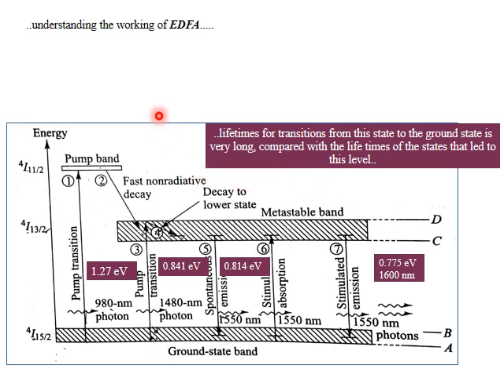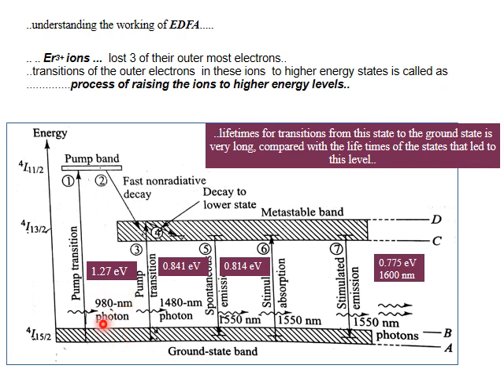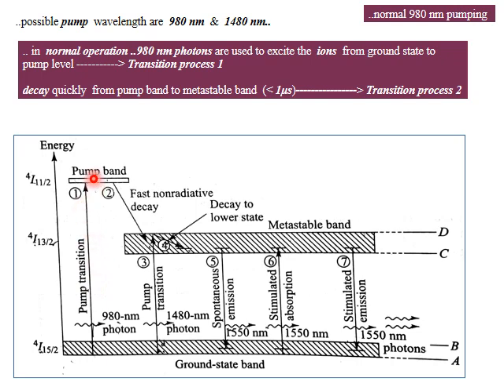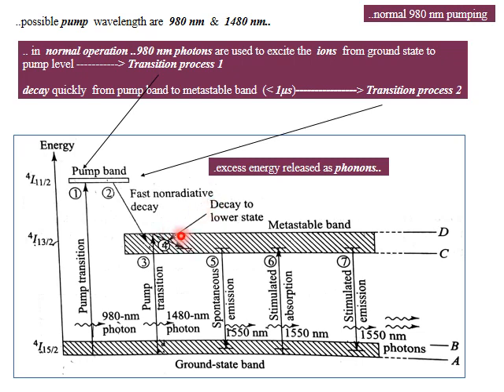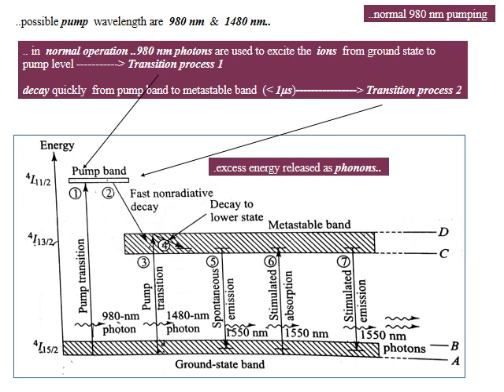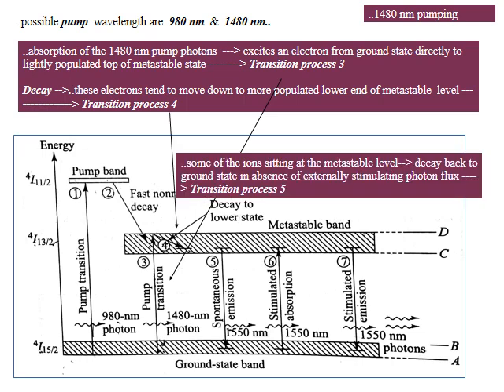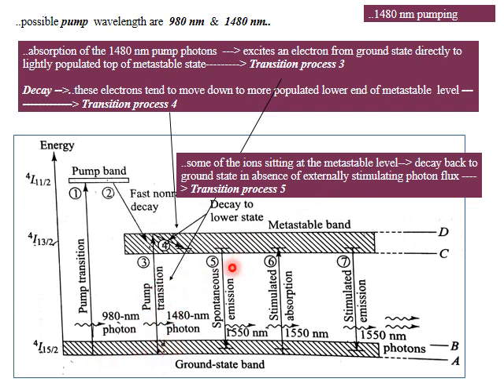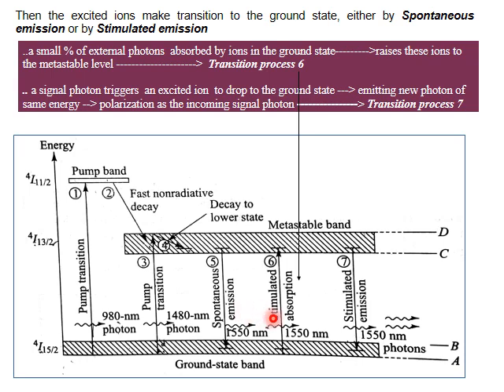Fiber Optics & Networks-15EC82-Module-04-part-02-Session-3-Prof.G.B.Gour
Fiber Optics & Networks-15EC82-Module-04-part-02-Session-3-
SYllabus-Working of EDFA
Prof.G.B.Gour
BLDEAs CET
Vijayapur